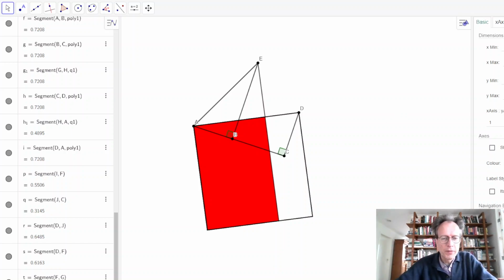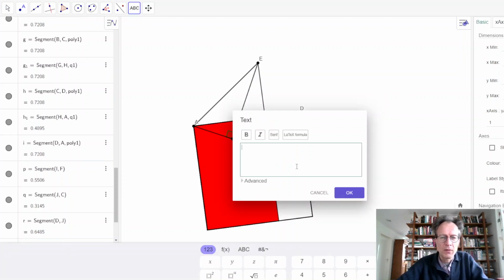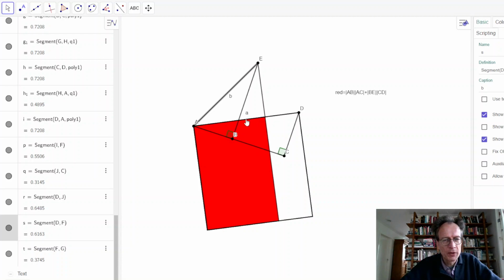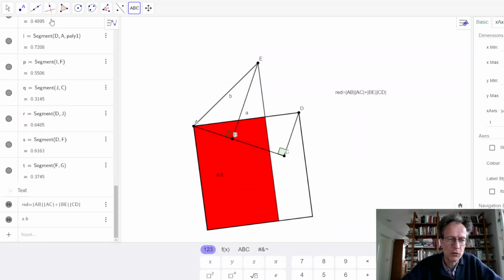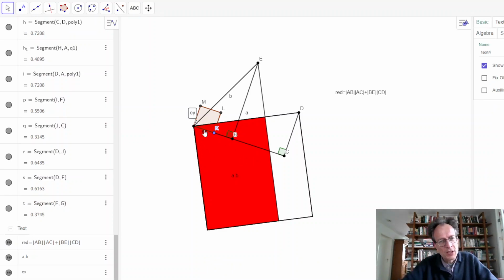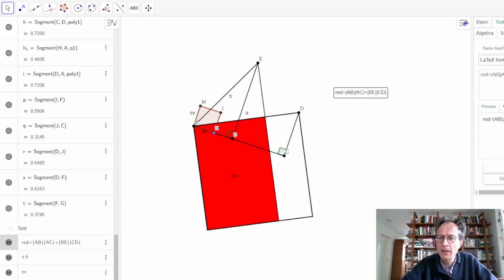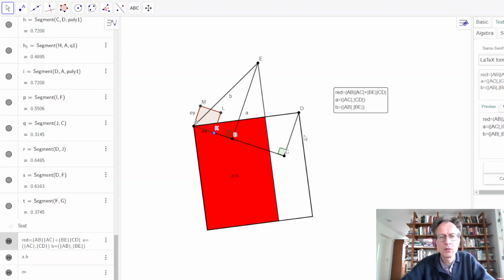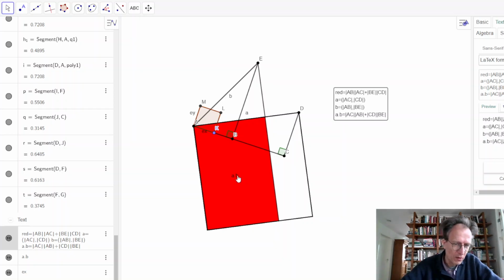Squaring a rectangle II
Solution to Squaring a rectangle II using the vector dot product.